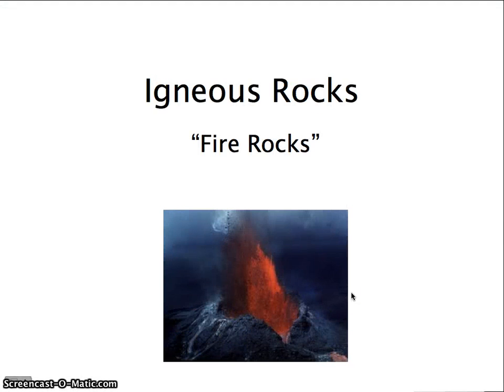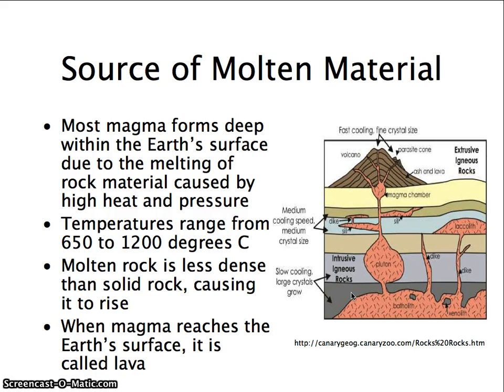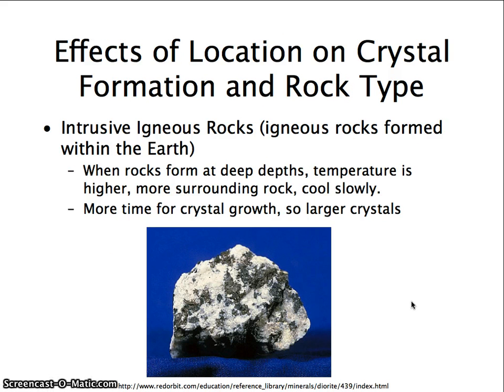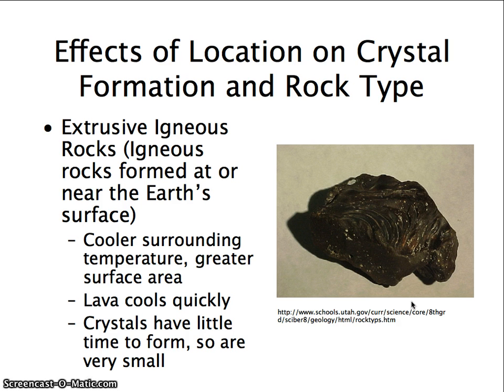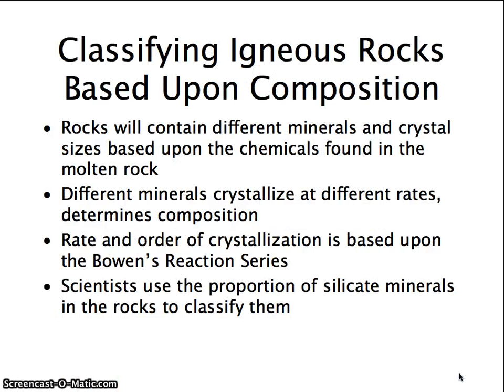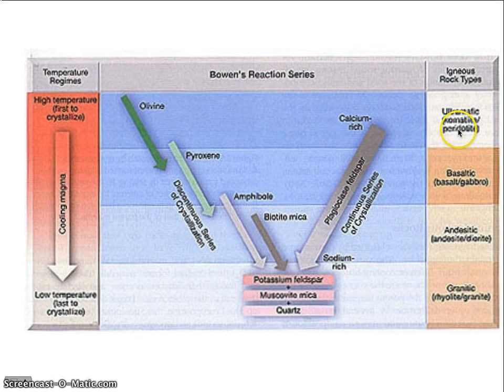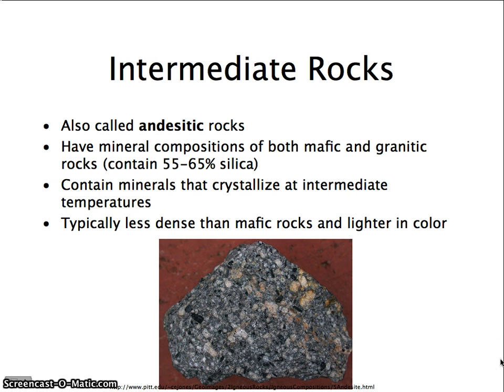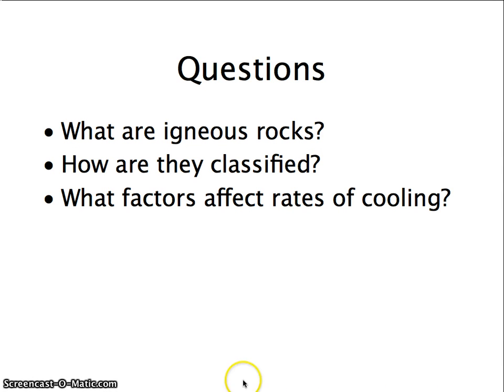Igneous Rock Video Notes